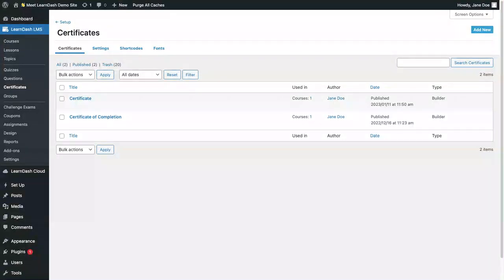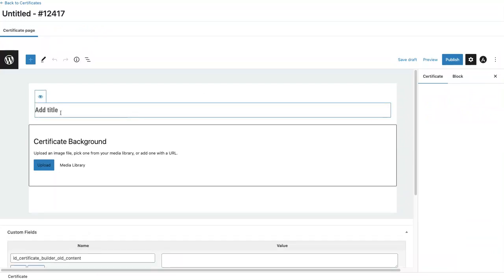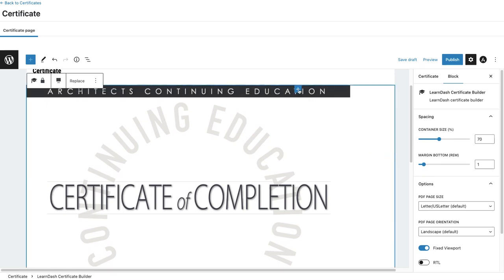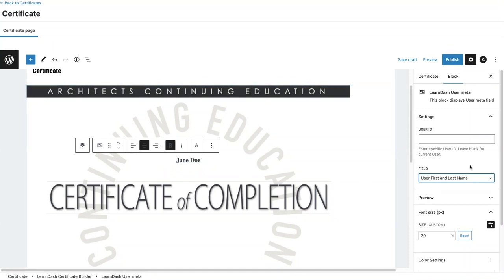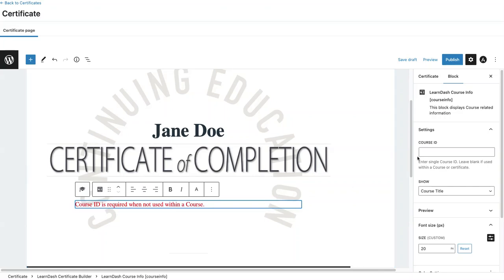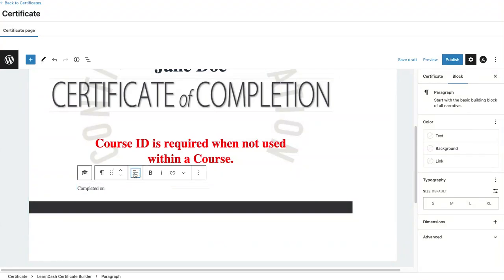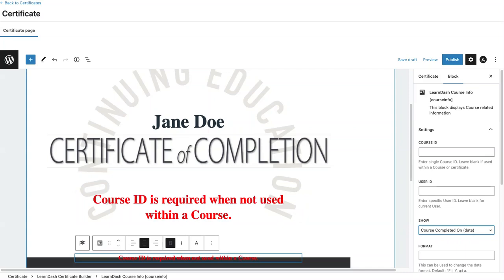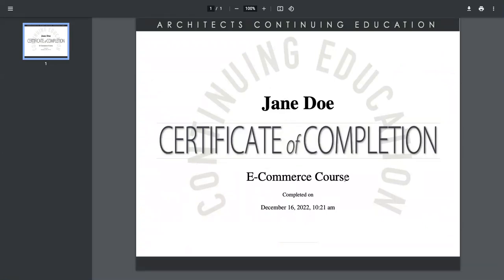Creating a Great Course Certificate with Gutenberg Blocks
Are you using LearnDash to create and sell online courses? Do you want to provide your students with a beautiful and professional-looking certificate of completion? Then this video is for you!

In this tutorial, we'll show you how to create a great course certificate using the power of Gutenberg blocks. With the LearnDash Certificate Builder Add-On, you can easily design and customize your certificate using the intuitive block editor. We'll walk you through the process step by step, from creating a new certificate template to adding dynamic fields like the student's name, the course title, and the completion date.

Whether you're a seasoned LearnDash user or just getting started, this video will give you the knowledge and tools you need to create a professional-looking course certificate that will impress your students and help them showcase their achievements. So what are you waiting for? Let's dive in and start creating!

Want to see the LearnDash Certificate Builder Add-On in action? You can try it out for free on a LearnDash Demo